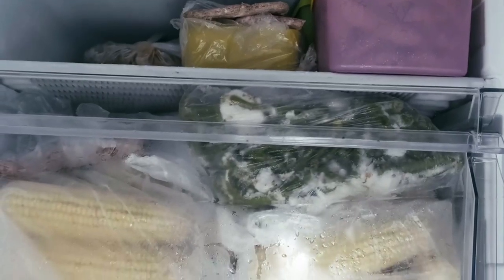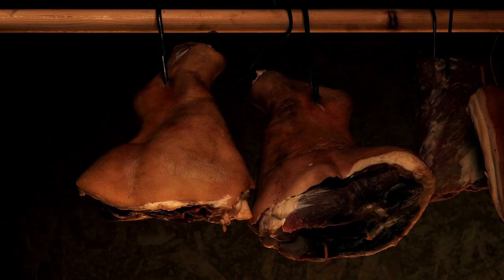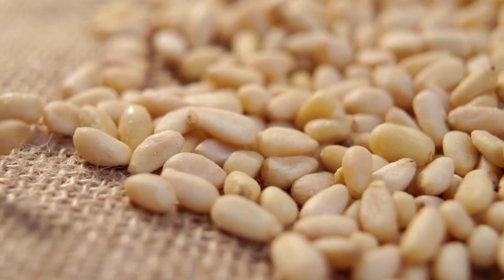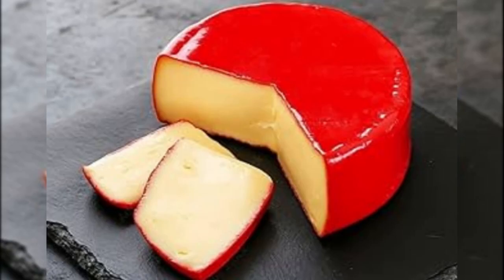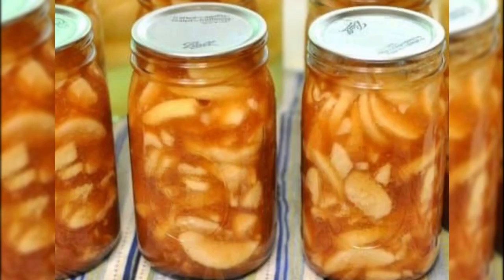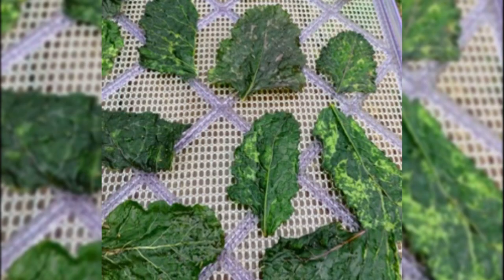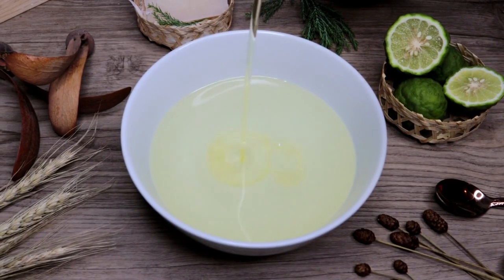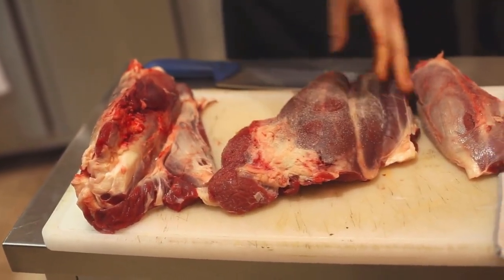40 Amish Food Preservation Secrets That Outsmart Modern Storage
Discover 40 Amish food preservation secrets that outperform modern storage methods—without electricity, plastic, or high-tech tools. Learn how the Amish store vegetables, meats, fruits, dairy, and dry goods using traditional methods like root cellars, canning, fermentation, smoking, drying, and more. These time-tested techniques support off-grid living, reduce waste, and provide food security all year round. Whether you're homesteading, living off the grid, or just looking to become more self-reliant, these practical tips from Amish communities will help you preserve food naturally and effectively.

▶️ If you're interested in Amish lifestyle, off-grid food storage, or old-fashioned food preservation, this video is packed with insights you can start using today.